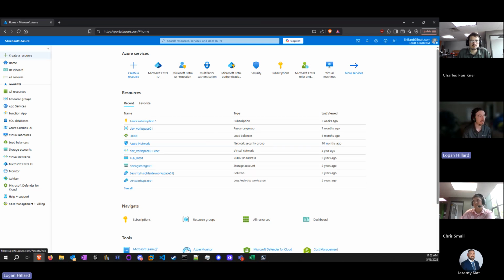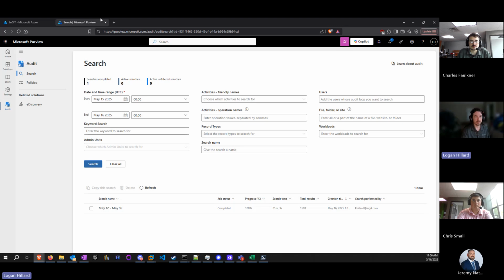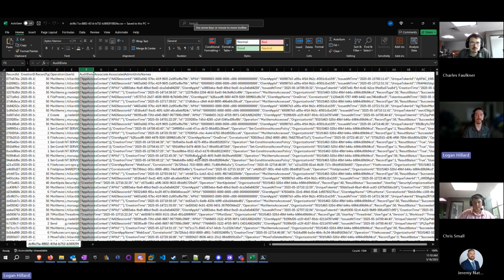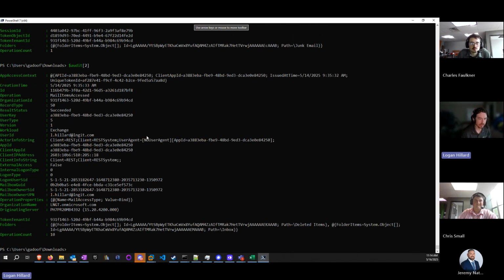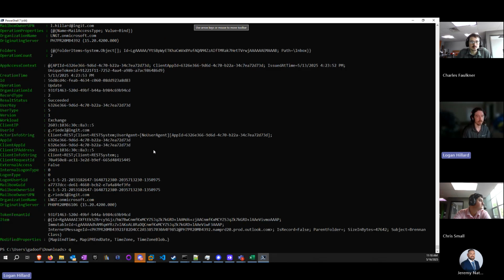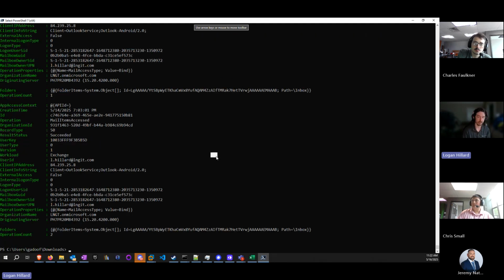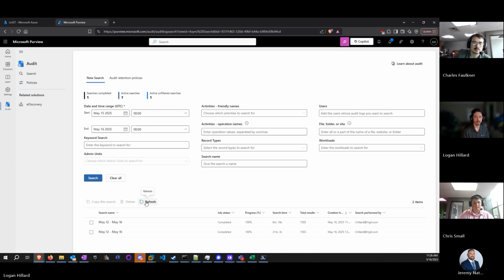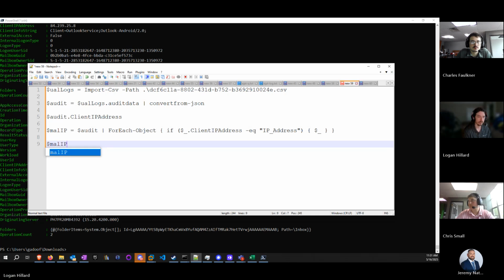Unlocking the Power of Microsoft Purview UAL: Parse JSON Logs with PowerShell | Cybersecurity Demo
Are you ready to elevate your incident response game? In this walkthrough, Logan Hillard, Cyber Security Consultant at ProArch, demonstrates how to analyze Microsoft Purview Unified Audit Logs (UAL) and parse JSON output using PowerShell—a crucial skill for cybersecurity pros, auditors, and threat hunters.

🔍 Why This Matters:
Unified Audit Logs (UAL) offer a powerful window into user behavior, system activity, and potential attacker footprints within Microsoft 365 environments. By parsing JSON output with PowerShell, you can streamline analysis, automate detections, and enhance your threat response capabilities.

📚 What You’ll Learn:
• What are Unified Audit Logs (UAL)?
• How to access and retrieve UAL data from Microsoft Purview
• Techniques for parsing JSON output with PowerShell
• Real-world use cases for post-incident investigation and auditing
• Tips for filtering and interpreting key fields

🛠️ PowerShell Code Used in Demo:
$ualLogs = Import-Csv -Path .\YOUR_FILE_NAME.csv

$audit = $ualLogs.auditdata | convertfrom-json

$audit.ClientIPAddress

$malIP = $audit | ForEach-Object { if ($_.ClientIPAddress -eq "IP_Address") { $_ } }

$malIP.Operation

$malOperation = $malIP | ForEach-Object { if ($_.Operations -eq "Exchange") { $_ } }

$malOperation

💬 Who Should Watch:
• Cybersecurity Analysts
• Incident Responders
• Compliance & Audit Professionals
• Microsoft Security Admins

👨‍💻 About the Presenter:
Logan Hillard is a Cyber Security Consultant at ProArch with hands-on experience in Microsoft Security, SIEM integrations, and cloud risk mitigation.